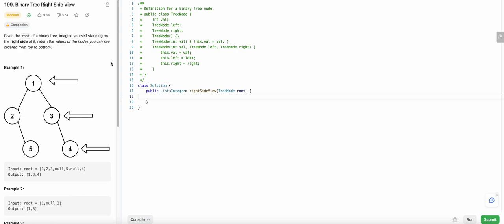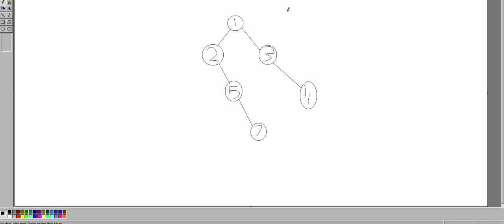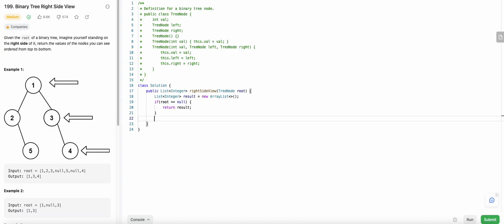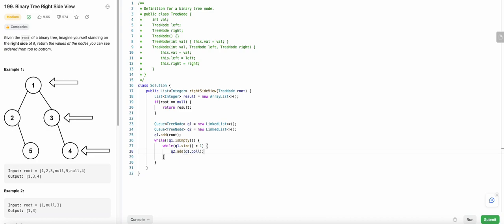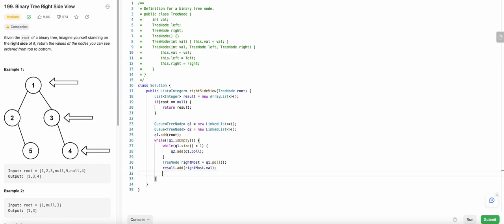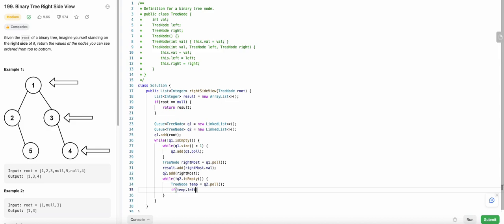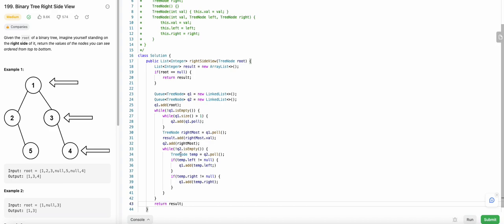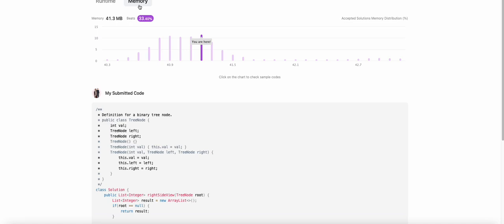Facebook Programming Interview Question | Binary Tree Right Side View | Java | Level Order Traversal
Binary Tree Right Side View